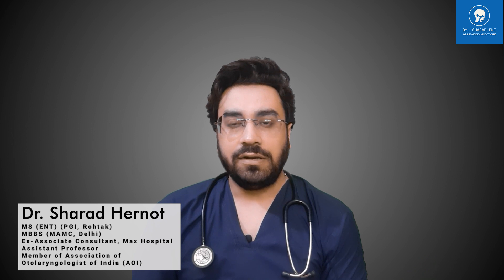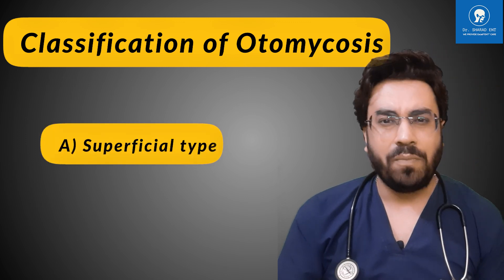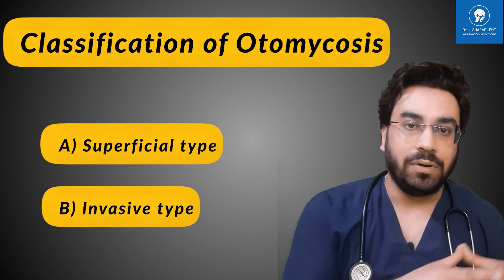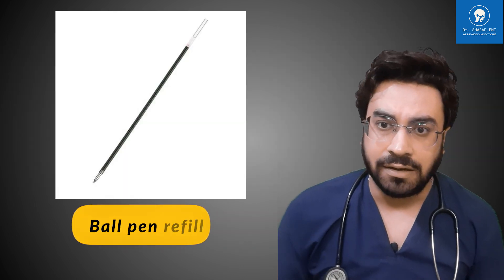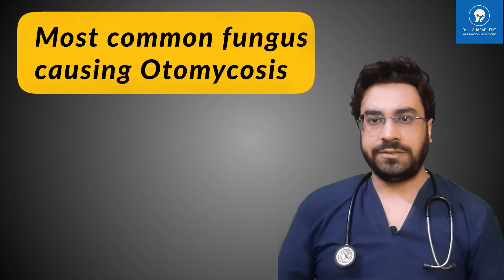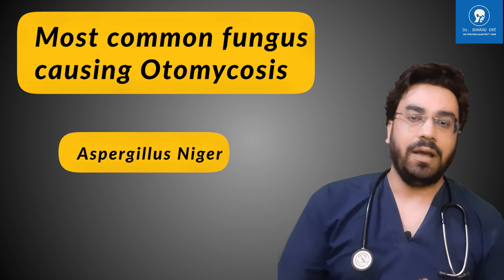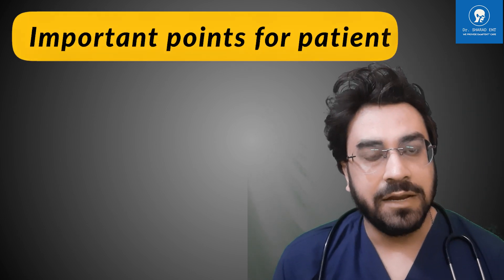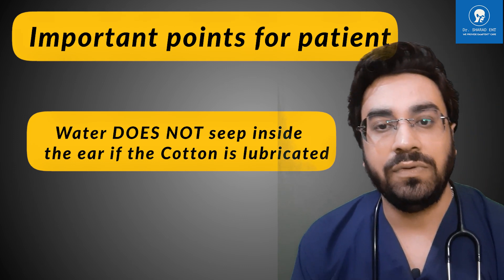Fungal Ear Infection (Otomycosis) Causes, Symptoms & Treatment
A fungal ear infection, medically referred to as otomycosis, is an infection of the outer ear caused by a fungus. There are several different types of fungus that can cause this infection, but most otomycosis infections are related to Aspergillus species or, less commonly, Candida.

In Fungal ear infection your one or both ears can become inflamed, with dry, itchy skin and possibly a smelly discharge. It can become chronic but often is easily treated with antifungal medication and ear wax removal methods.

In this video, the doctor will discuss some of the key information around fungal ear infections i.e what causes a fungal ear infection?, what are the symptoms of a fungal ear infection?, diagnosis for Fungal Ear Infection, including how fungal ear infections can be treated?

00:15 Fungal ear infection (otomycosis): Causes, Symptoms, and Treatments
00:40 Fungal ear infection Types
01:00 Fungal ear infection causes
02:40 Fungal ear infection fungus
02:55 Fungal ear infection symptoms
03:15 Diagnosis for Fungal Ear Infection
03:30 Fungal ear infection treatment
03:58 Precaution after Treatment of Otomycosis
05:00 Why follow-up with an ENT doctor is important in Fungal Ear Infection Treatment?
05:20 How can I prevent a Fungal ear infection (otomycosis)?

fungal ear infection
otomycosis
fungal ear infection treatment
fungal ear infection causes
fungal ear infection symptoms
ear fungal infection treatment
ear fungal infection causes
ear fungal infection symptoms
otomycosis treatment
ear wax removal
ear infection removal
itchy ear
outer ear fungal infection